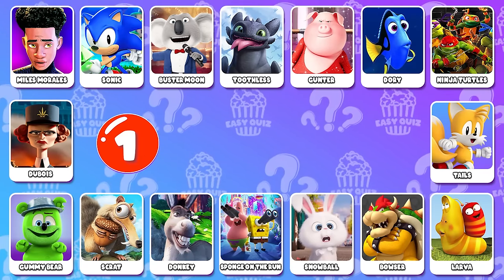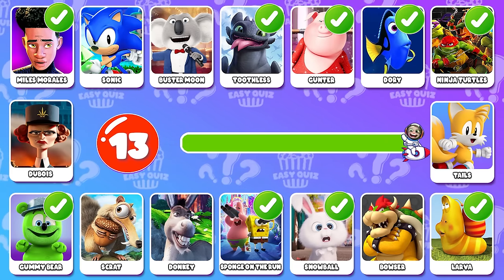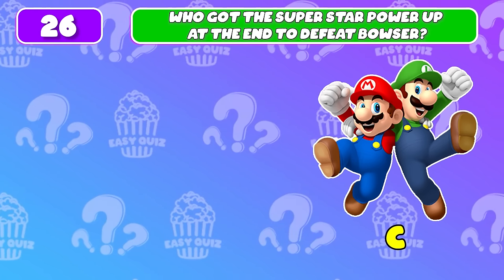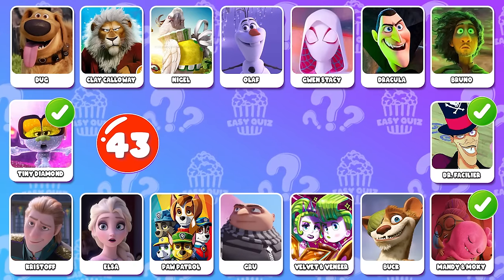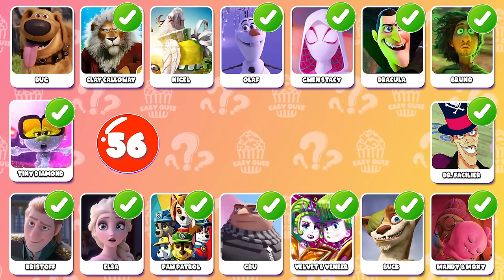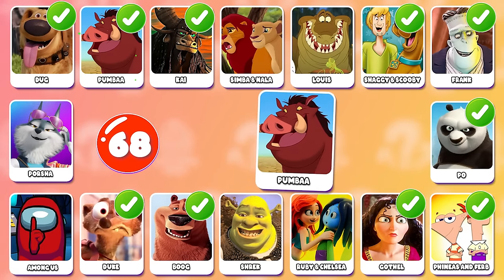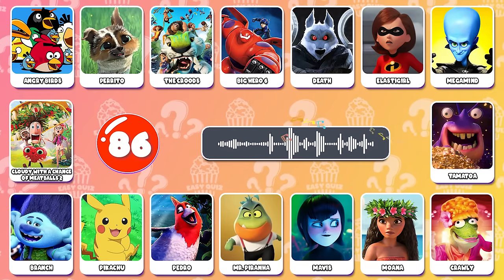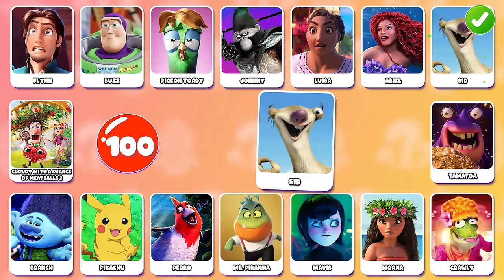Guess 100 Character By Their Song? | Netflix Puss In Boots Quiz, Sing 1&2, Zootopia lGuess The Song?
Easy Quiz  | IQ Quizs
Hello everyone.
🔶 Wellcome!
Hello everyone.
🔶 Wellcome!
🔶 You are watching: Guess 100 Character By Their Song? | Netflix Puss In Boots Quiz, Sing 1&2, Zootopia lGuess The Song?
Welcome to the Easy Quiz, where you can put your listening skills to the test and try to guess which famous character is speaking or singing. In this fun and engaging game, you'll be presented with a range of iconic characters from Netflix originals, and challenged to identify who is really behind the voice.

But that's not all! This game goes beyond just guessing the voice, as you'll also need to spot subtle differences between characters and find other clues to help you figure out who is speaking. From unique speech patterns to characteristic accents, each character has their own distinct voice that you'll need to learn to recognize if you want to be a true voice guessing master.

And the fun doesn't stop there! In addition to this exciting voice guessing game, there are a variety of other activities and games to enjoy featuring your favorite Netflix characters. Test your knowledge with trivia quizzes, or see if you can spot the difference between two similar images in a challenging visual puzzle. With so many different games and activities to choose from, there's something for everyone.

So, whether you're a fan of thrilling action shows, heartwarming comedies, or anything in between, this voice guessing game and the other fun activities it offers are sure to provide hours of entertainment. Get ready to put your ears to the test, spot the differences, and have a blast as you explore the exciting world of voice guessing games and more!